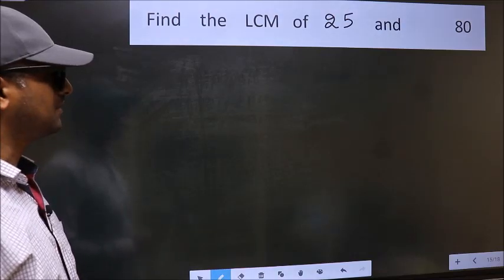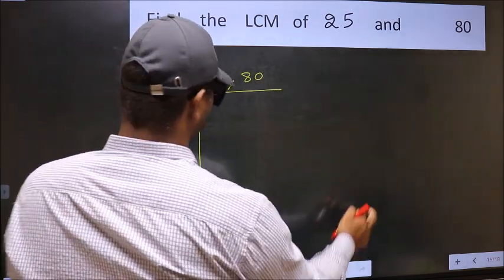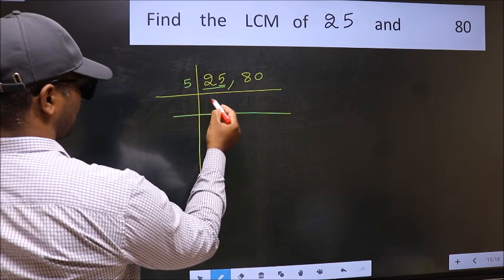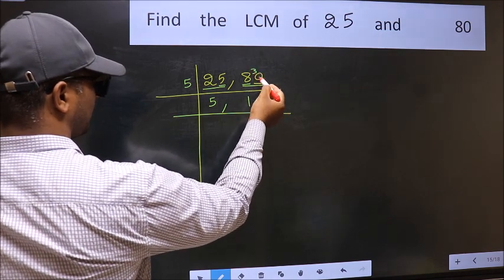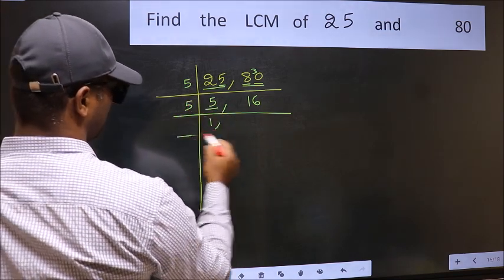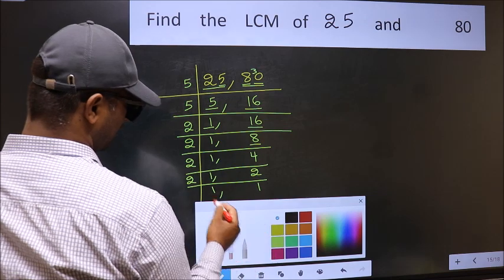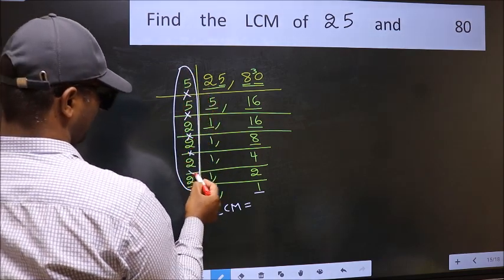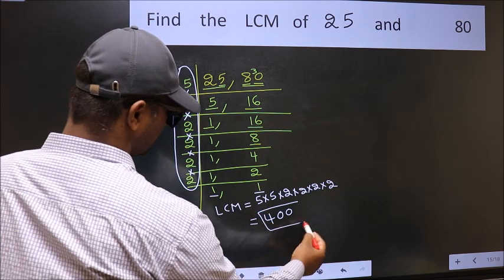LCM of 25 and 80